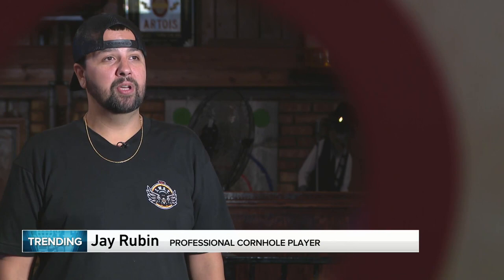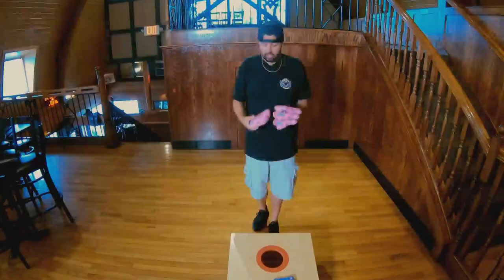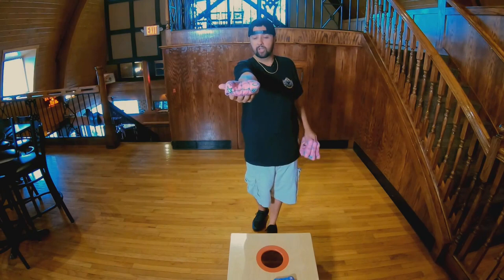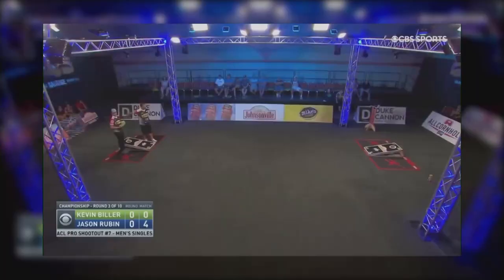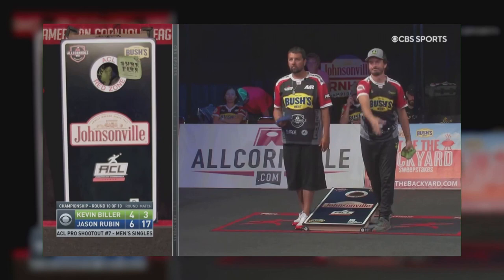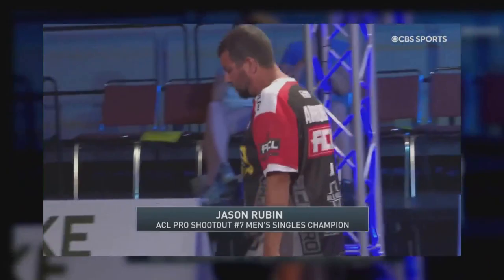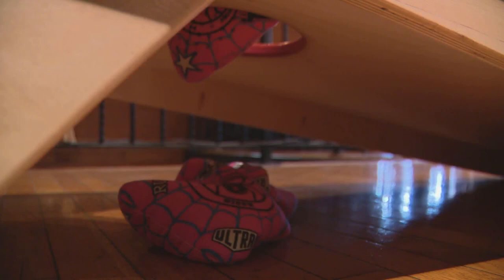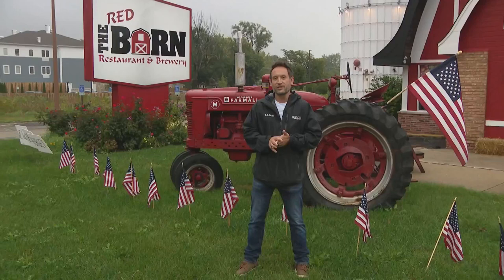Professional cornhole player Jay Rubin takes backyard game to another level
Jay Rubin is now a professional cornhole player with the American Cornhole League. Rubin is currently the top ranked cornhole player in Illinois and sixth in the world.